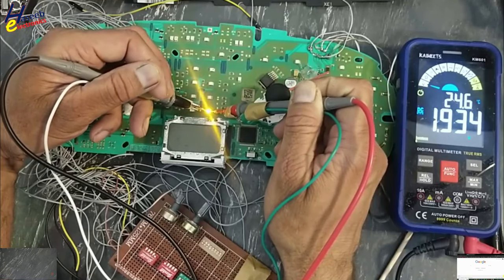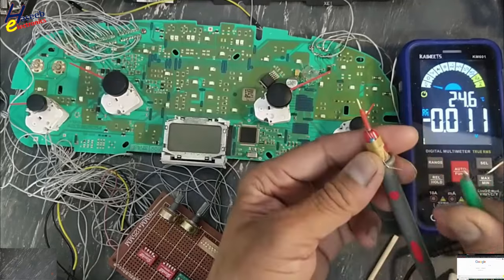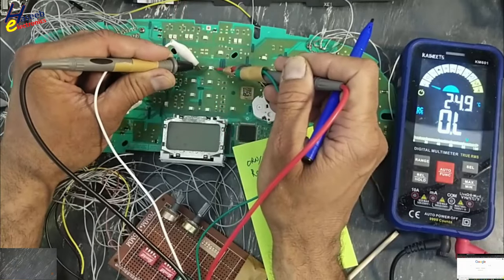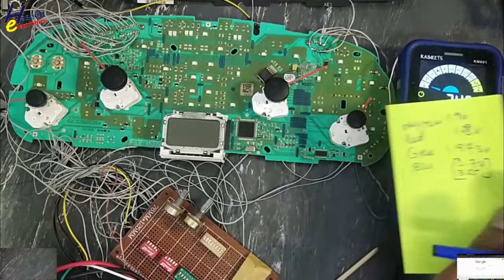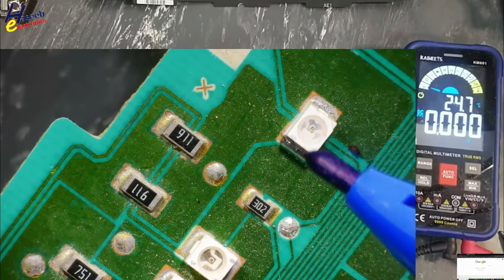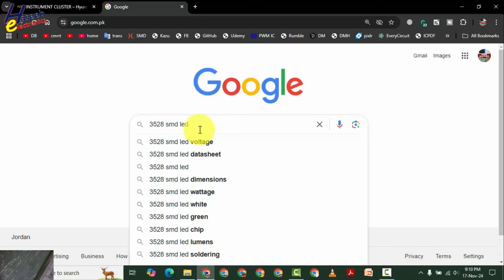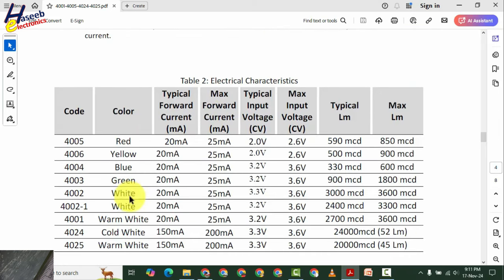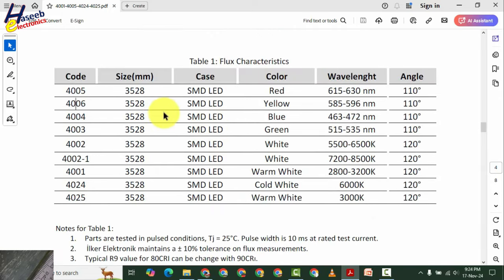{1242} SMD LED, testing, size code and datasheet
In this video number {1242} SMD LED, testing, size code and datasheet. I explained how to check smd / smt led size code. how to test smd / smt led. how to find datasheet, working voltage and LED current to calculate LED series resistor value. these smd LEDs are used in dashboard cluster / instrument cluster for hyundai xd elantra 2006